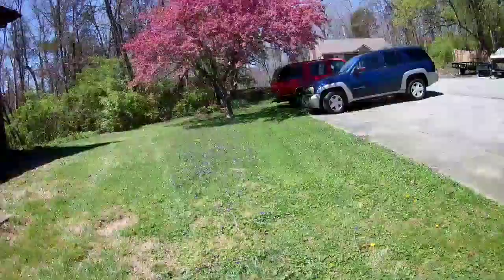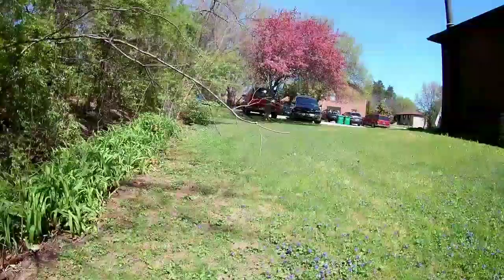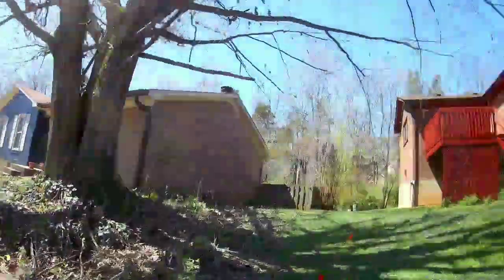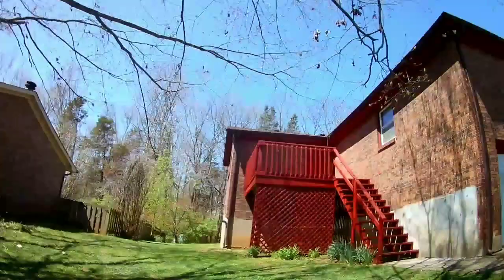Lawn Care Business (2018) | Tips 4 Success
Lawn Care Business (2018)
Tips 4 Success

This video will teach you my Lawn Care Business 2018 Tip's For Success
I have 4 tips for success in the lawn care business in 2018
These 4 simple steps can make or break your first year lawn care business
By implementing these 4 easy steps for lawn care business success
You can ensure your lawn care business will be as successful within its first year
As company's that has done this type work for 10 years
I hope these 4 tips for lawn care business 2018 success will help grow your lawn care business as big as you can dream
Good Luck

My name is Cardinal Red &
I Own Clip It & Clean It Lawn Care Service
In Louisville Kentucky

If You A First Year Lawn Care Business
Become A Task Easy Contractor
Contact Task Easy Here

In need Of Lawn Care
In Louisville Kentucky Call
Clip It & Clean Lawn Care